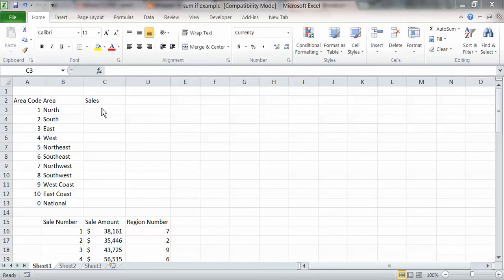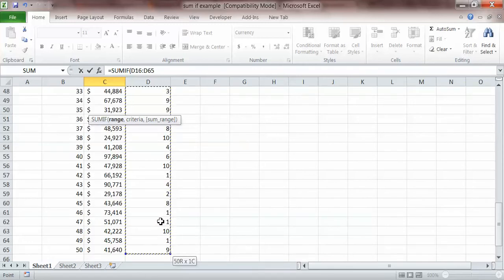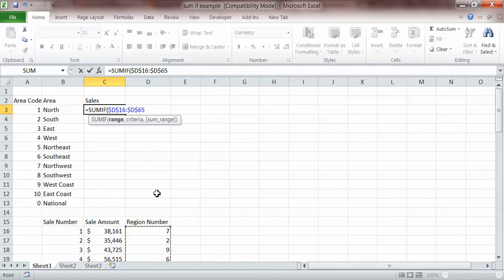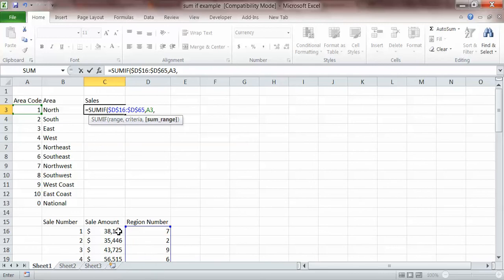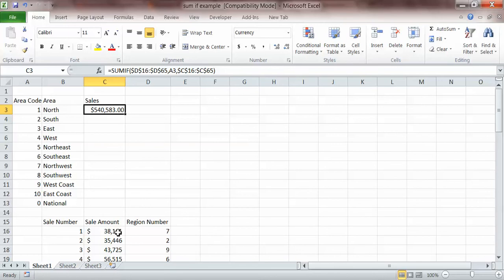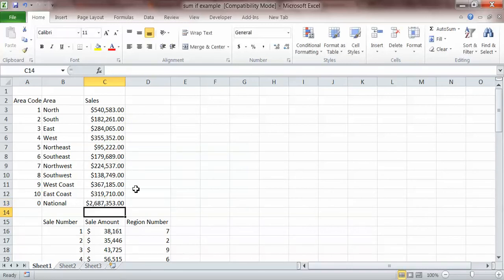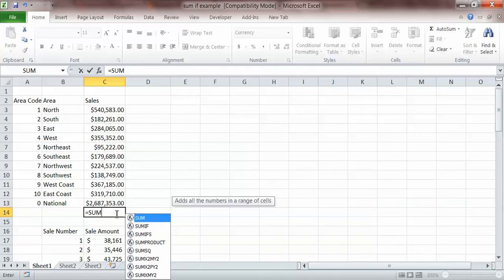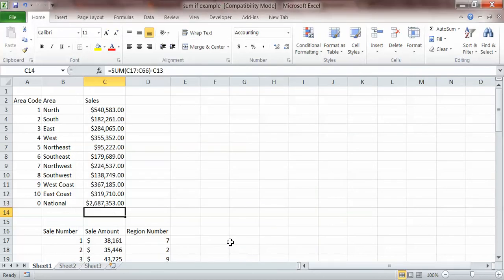SUMIF Example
How to use SUMIF formulas to summarize a data set. For more examples of simple Excel formulas and functions To download a copy of the sample file go